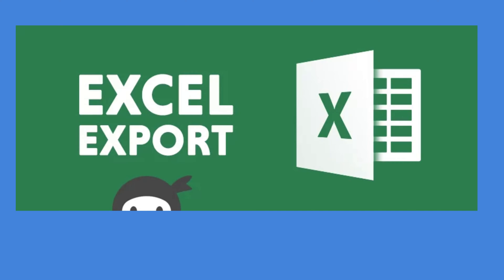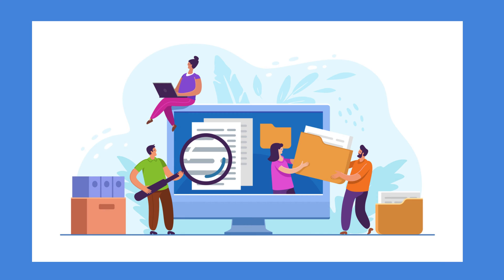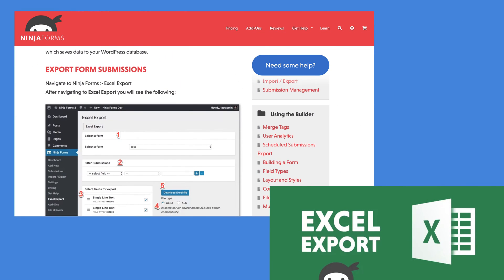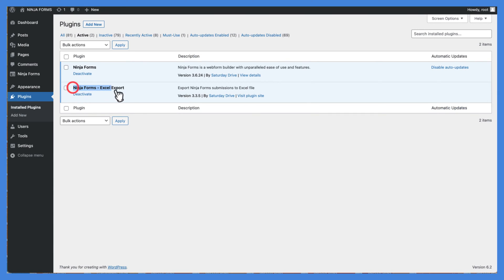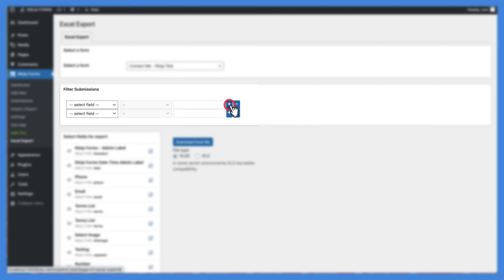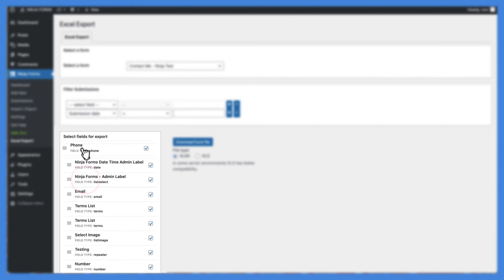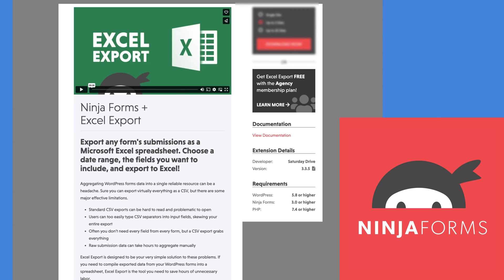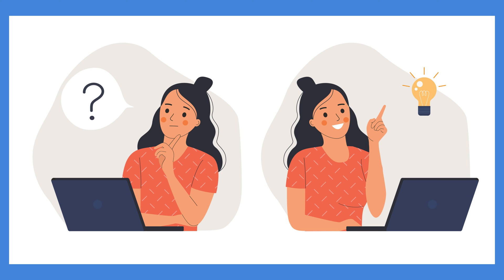Quickly export WordPress form submissions into an Excel file with Ninja Forms!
Learn how to convert your WordPress form submissions into an Excel file with the Excel Export add-on from Ninja Forms.

Get the Excel Export add-on individually in a single-site, five-site, or twenty-site license 👉🏼 as part of the Agency Membership for $299 👉🏼👉🏼

Support 👉🏼 ( If you have questions, concerns, or comments, this is the BEST way to get in touch with us )

⏰ Table of Contents:
00:00 - Introduction
00:45 - Install the Excel Export add-on
00:56 - Select Excel Export from the menu
01:01 - Select the form you want to export.
01:05 - How to filter form submission data
01:15 - Choose fields for export
01:30 - Download the Excel file